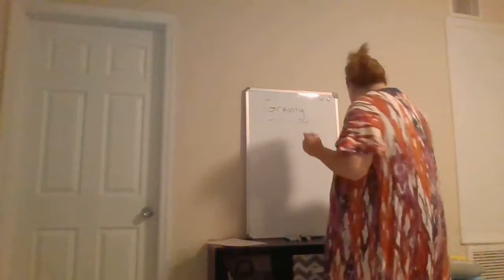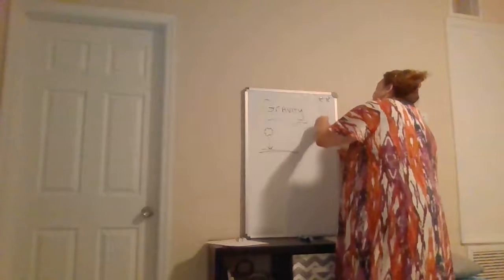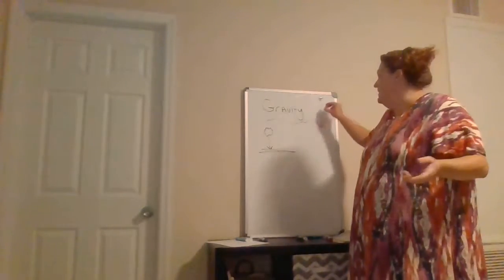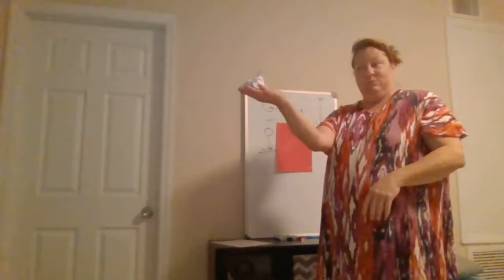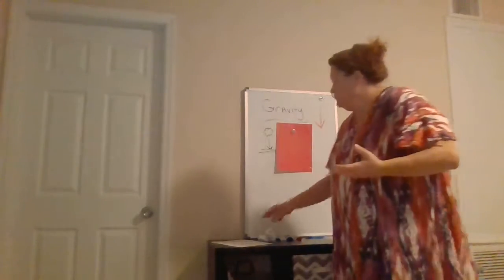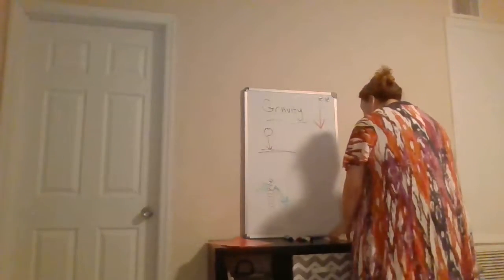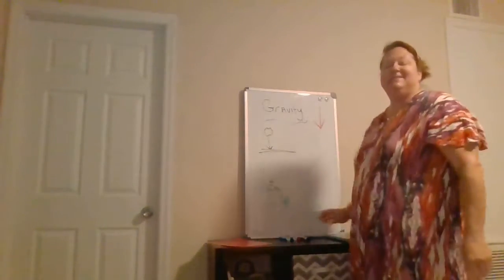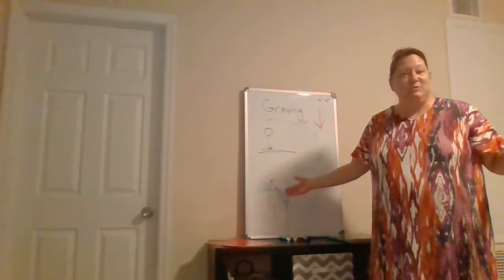MODELED TALK GRAVITY